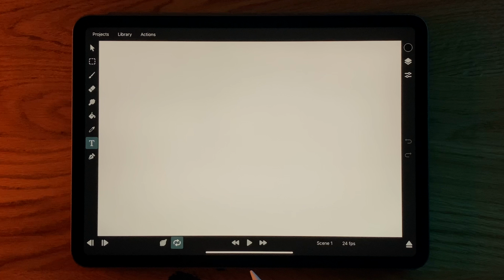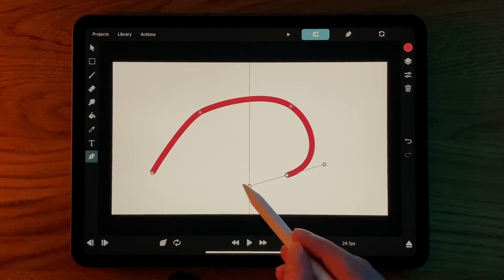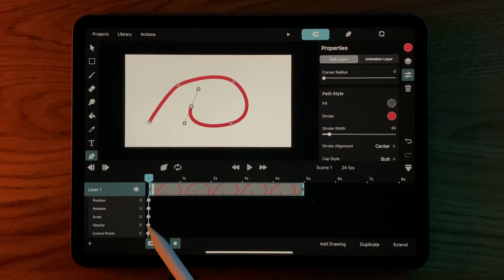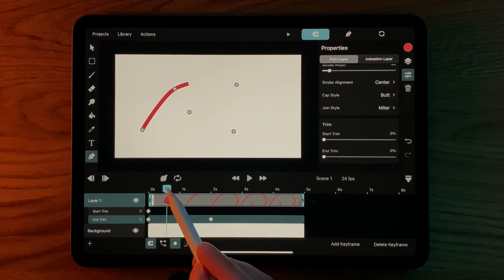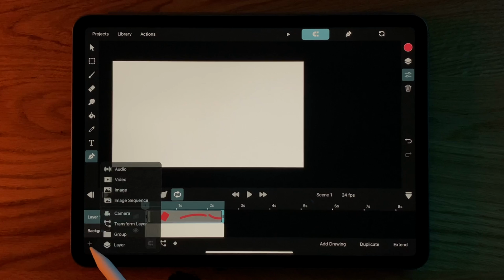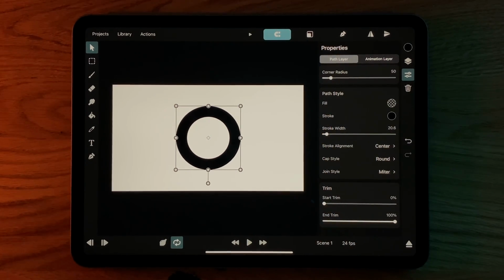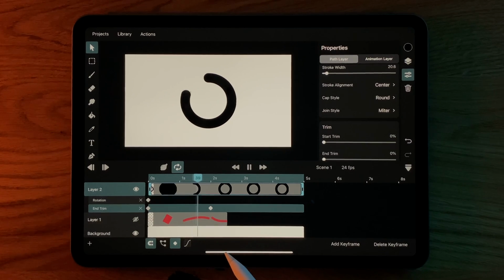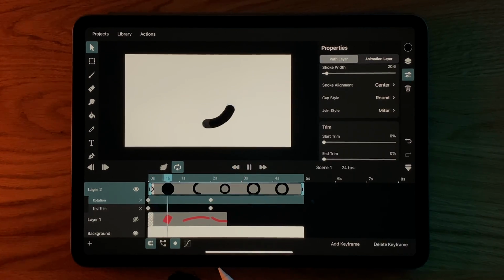Easy Line Animations in ToonSquid | iPad 2D Animation Tutorial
In this video you will learn how you can use the path trimming properties in ToonSquid in order to create various line animations.

The video was recorded with ToonSquid 1.7.

Timestamps:
00:00 Examples
00:26 Path Trimming
01:40 Rotating Circles Demo

Subscribe to this channel for more quick tutorial videos in the future and if you are already using ToonSquid and like it, please give it a rating or leave a review in the App Store. That really helps a lot!